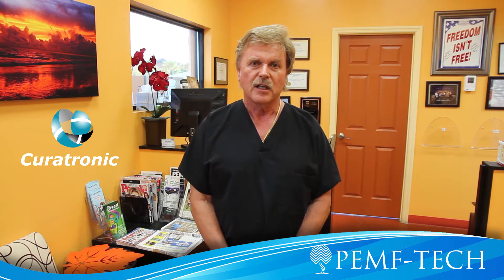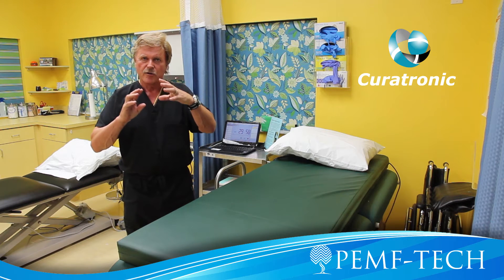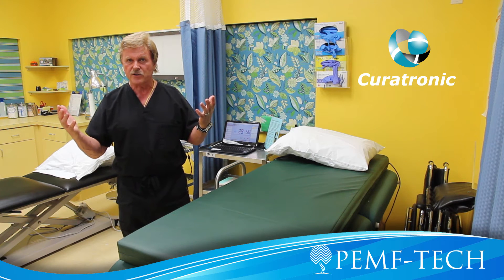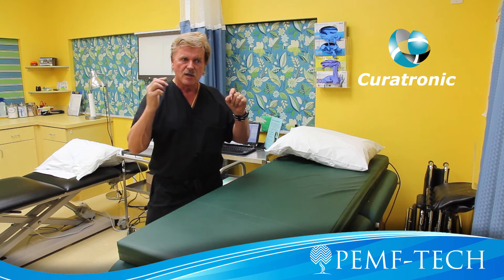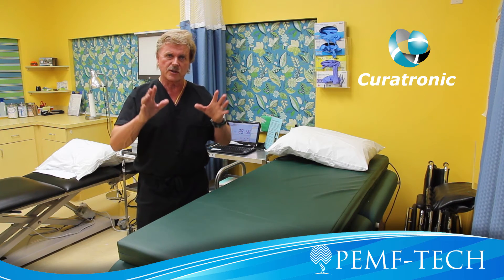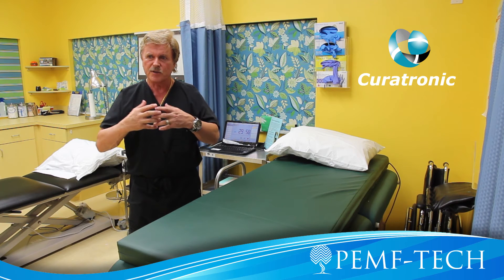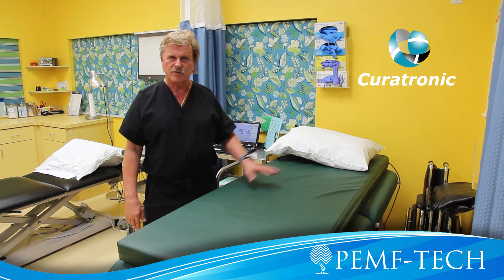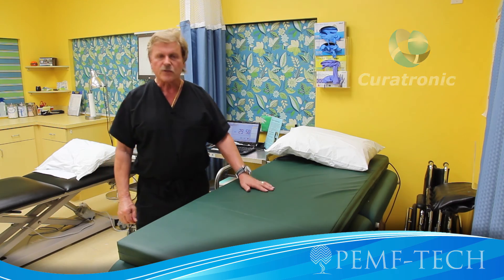Stem Cell Scientist discusses the benefits of PEMF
Stem Cell Scientist Helmut Makosch explains how Curatron PEMF benefits patients dealing with dementia, Parkinson's, Alzheimers, and general health and wellbeing.